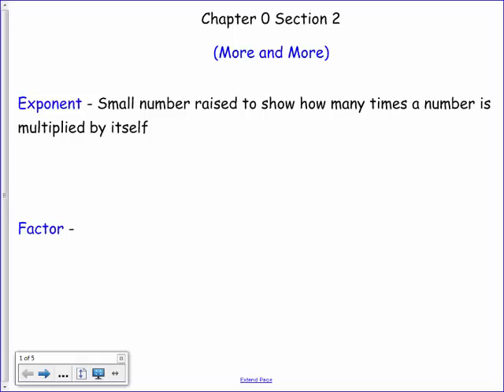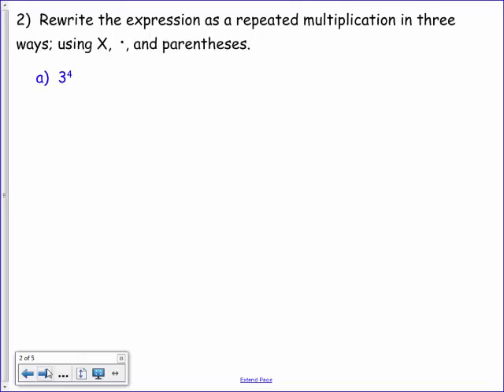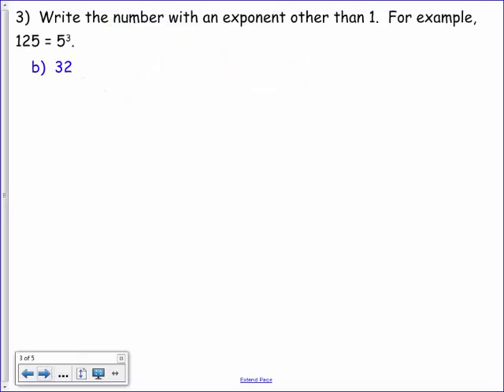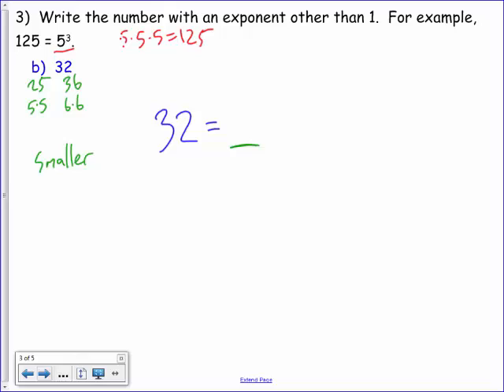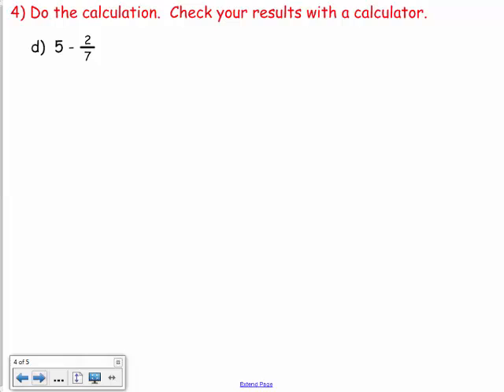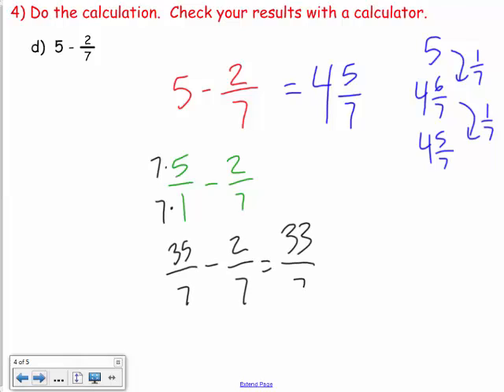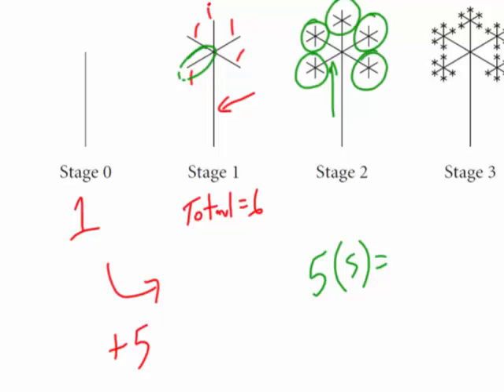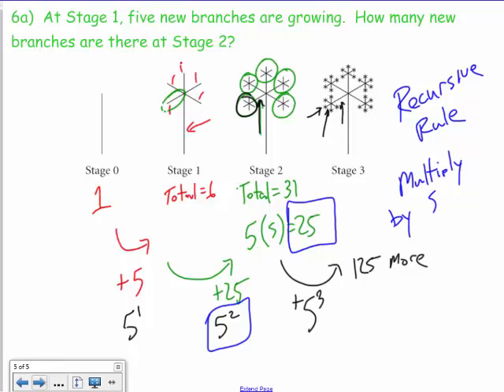Intermediate Algebra - More and More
Intermediate Algebra lesson over Patterns with Exponents